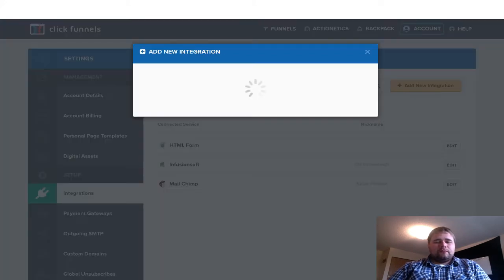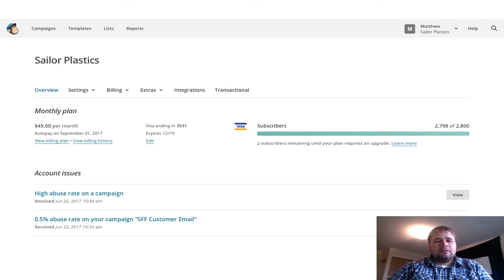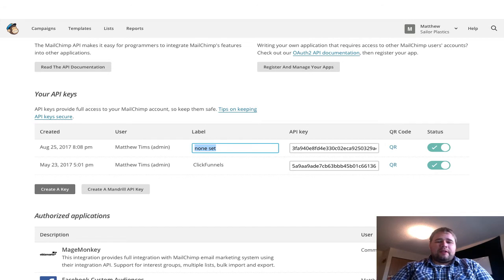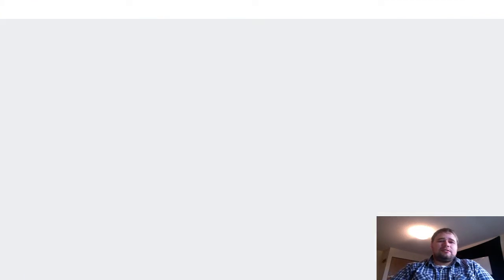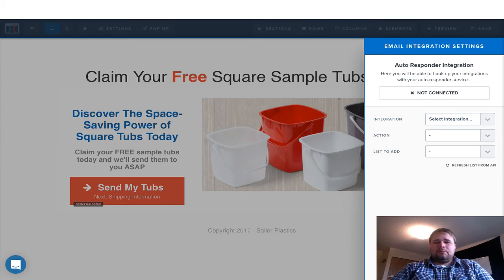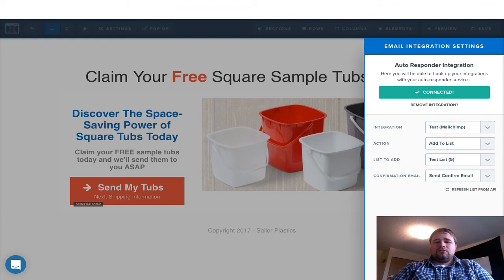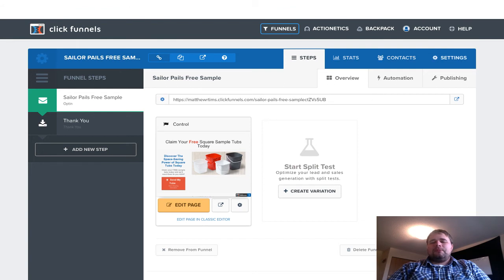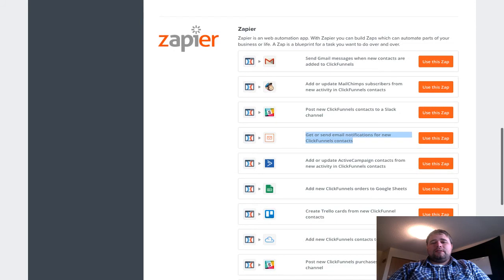How To Integrate ClickFunnels and Mailchimp Emails - 2017 Full Walkthrough Review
Frustrated with Mailchimp? It's time to upgrade

Do you use the 3 Core Funnels yet?

Want copywriting done for you? Try Funnel Scripts

Do you need to integrate Mailchimp with ClickFunnels? In this video, I will show you how to integrate ClickFunnels and Mailchimp at the account level, including setting up your API key and such. I will also show you how to set up your ClickFunnels funnel steps with Mailchimp lists so that when people opt in they go to the correct lists.

First you need to go to the top account pull down in ClickFunnels, and find Integrations on the dropdown and click on that. Then simply click the "add integration" button and you'll see a nickname field. The nickname simply helps you remember which specific account it is. You'll always be able to see it's a Mailchimp account in ClickFunnels, so name it something that will help you remember which company it's for if you have multiple Mailchimp accounts integrated with a single ClickFunnels account.

Then select Mailchimp from the ClickFunnels integrations pull down. And there is only one option for Mailchimp, so go ahead and select that one, and then the API Key field appears. So this is where you head over to Mailchimp to get that.

Log in to Mailchimp, click your account name, and click Account in the pull-down. And once that loads, you need to click on Extras. At some point in the future, there may be an official "integration" between Mailchimp and ClickFunnels that is set up and endorsed by Mailchimp, but for now you need to use the API Key.

After you click on Extras, one of the options is the API Key. Add a new key, name it something you'll remember, and then copy the entire string of letters and numbers and head back to ClickFunnels.

Paste the Mailchimp API Key into the ClickFunnels form, click the green button, and you're ready to go. Then the option to integrate that account will appear in the funnel steps. And there is where you can choose which list or which list segment the new contact and lead can be added to, along with a few other options.

So that is how you integrate ClickFunnels and Mailchimp.